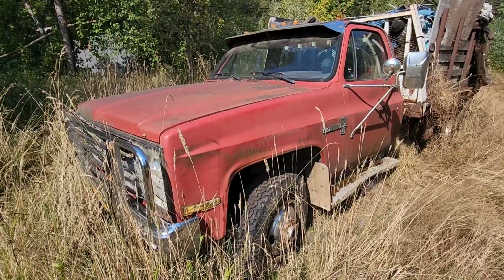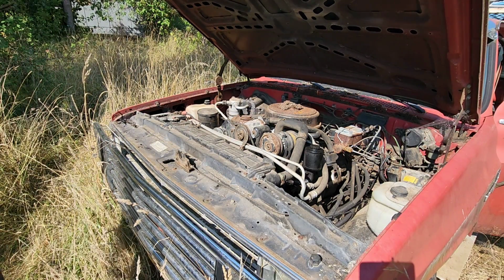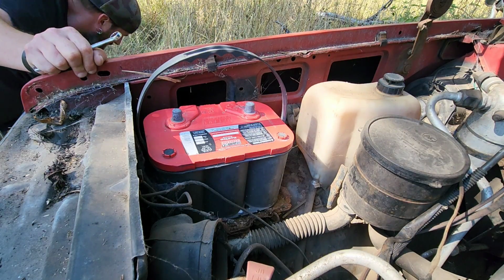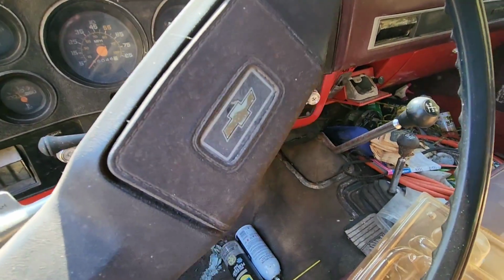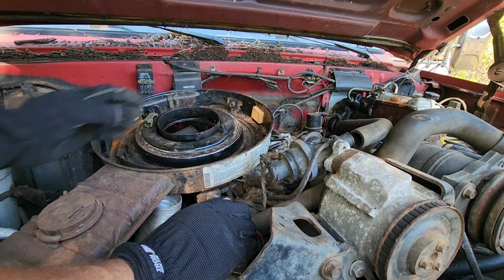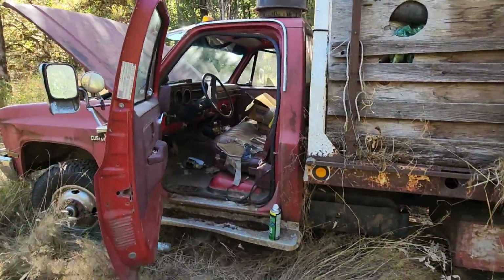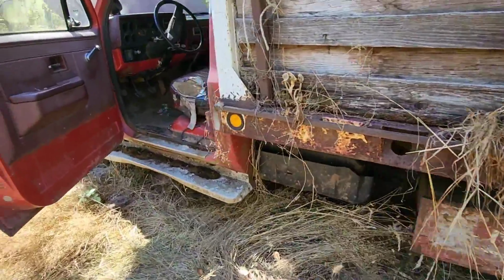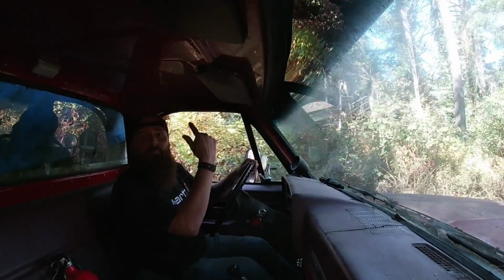Will It Run and Drive? Chevy K30 Custom Deluxe Dually 4x4 Dump Bed Truck Been Parked for ? Years!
In this Video, I will try to get a 1980s Chevy K30 4x4 Dump Bed Truck to Run and Drive!

Mailing Address
P.O.Box 365
Lowell, Oregon
97452

Check me out on Facebook and TikTok also!